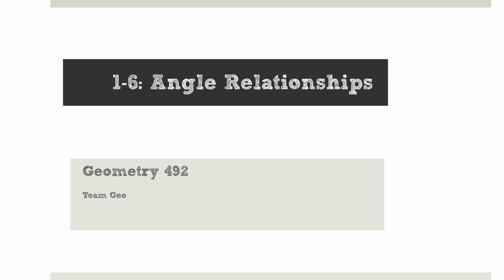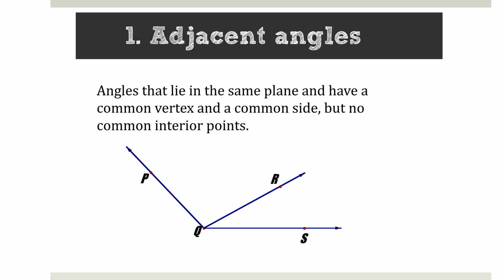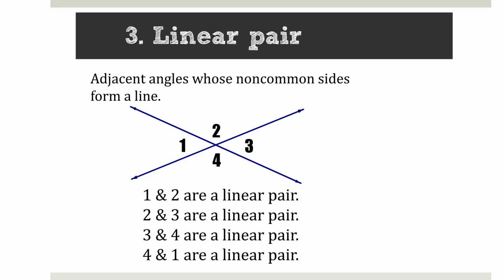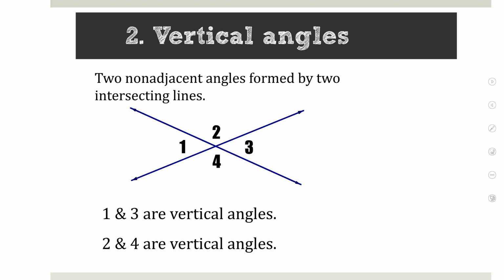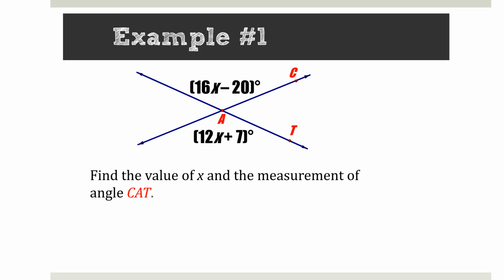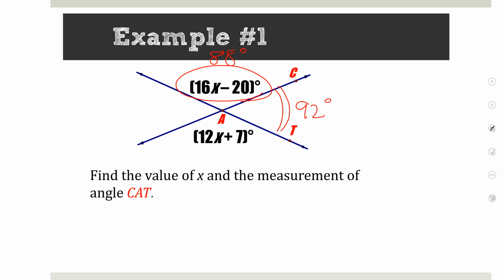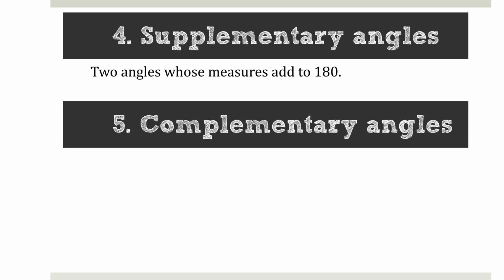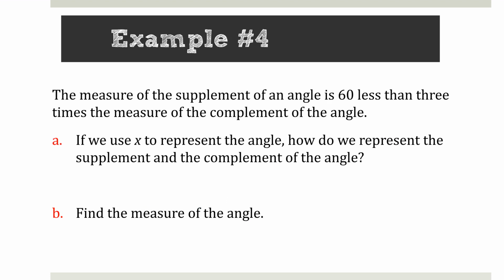Day 8 Chap. 1: Pair of Angles